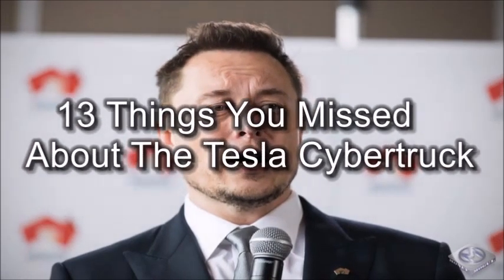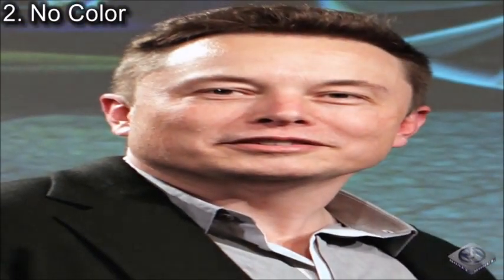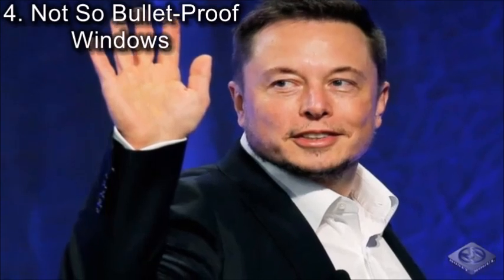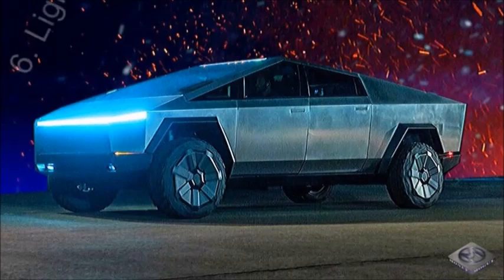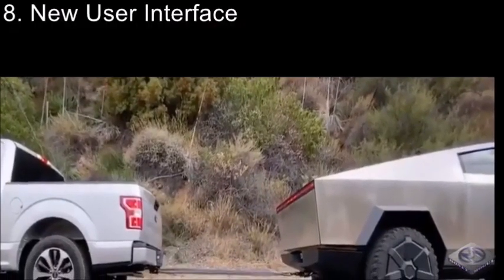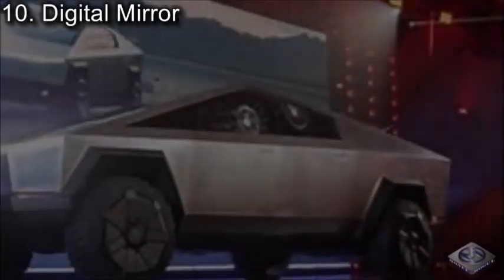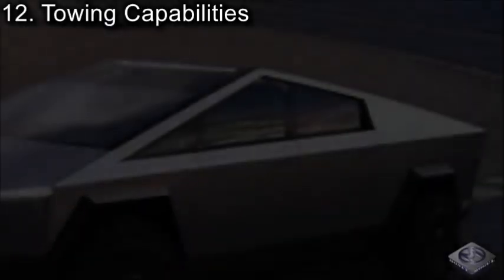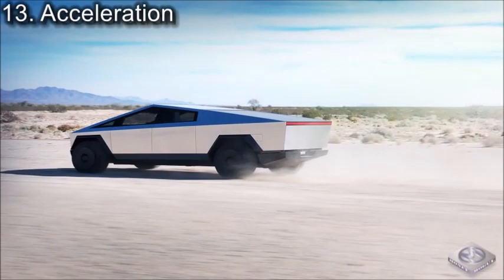13 Things You Missed About The Tesla Cybertruck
13 Things You Missed About The Tesla Cybertruck